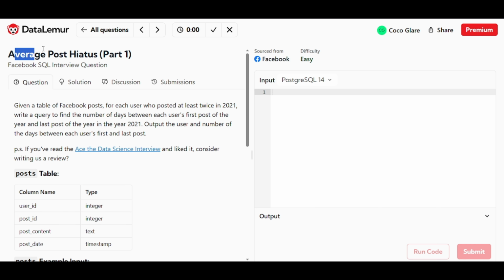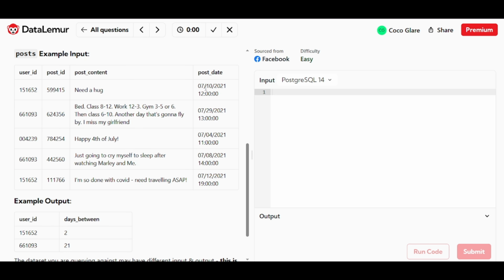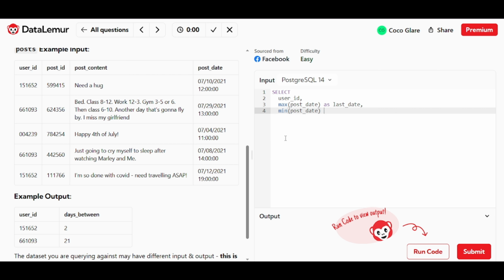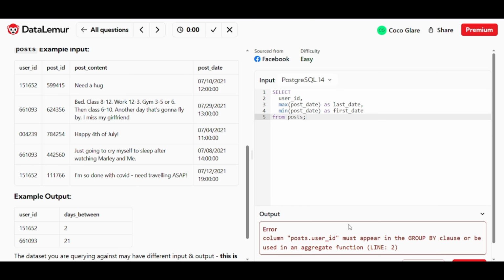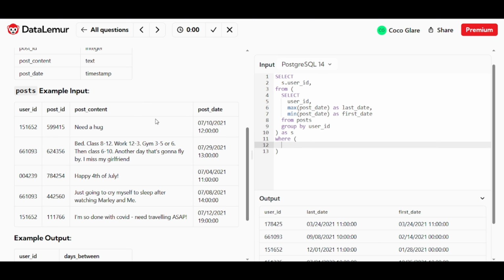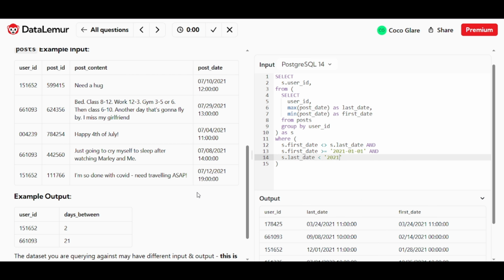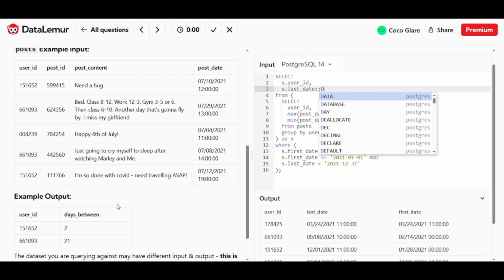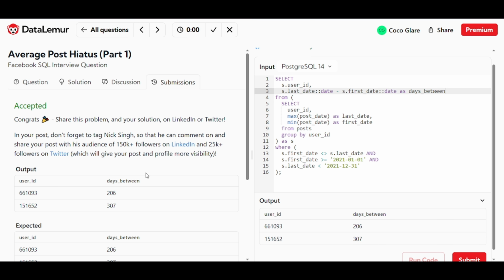Average Post Hiatus (Part 1) | DataLemur Solutions | Practice SQL with CocoGlare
In this video, we're tackling the Average Post Hiatus (Part 1) SQL challenge from DataLemur. This is a Facebook Times interview question that tests your understanding of SQL Knowledge.

I'll walk you through my thought process, write the code step-by-step, and explain the solution in detail so you can ace similar problems in the future.